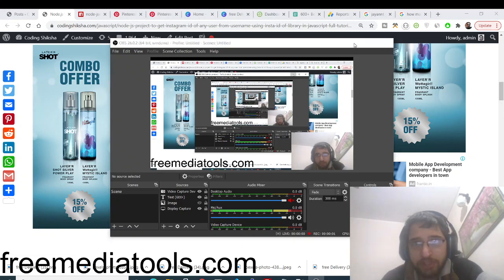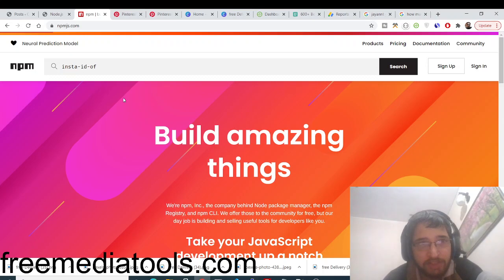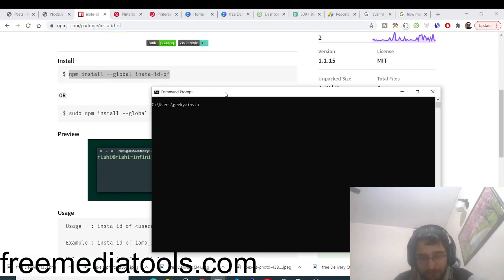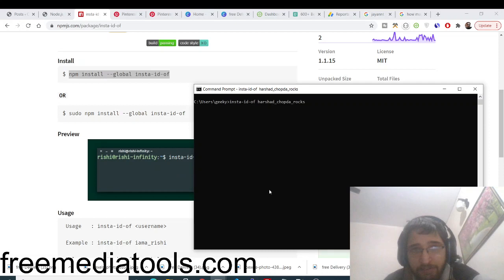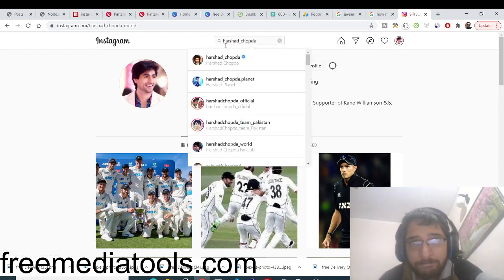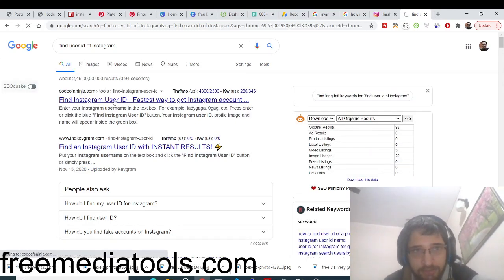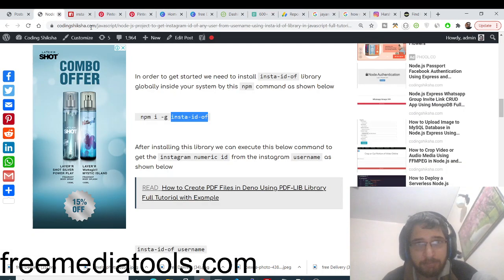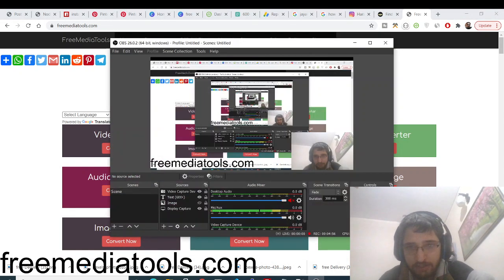Node.js Project to Get Instagram User ID of any User From Username Using insta-id-of Library